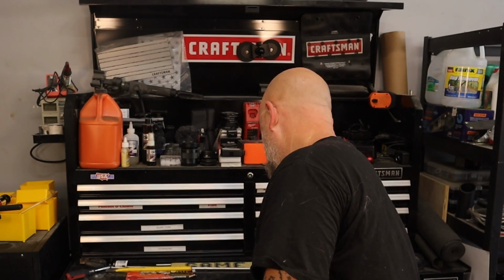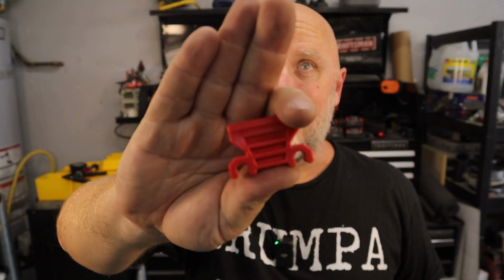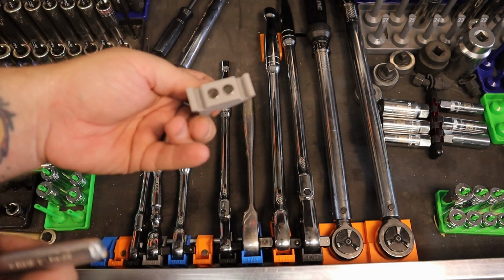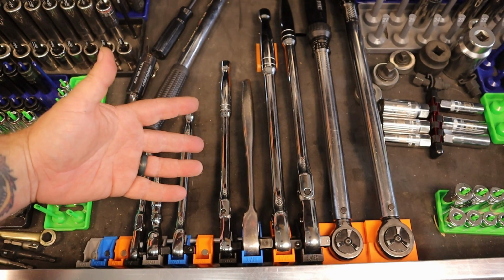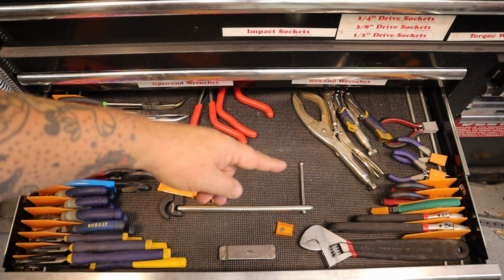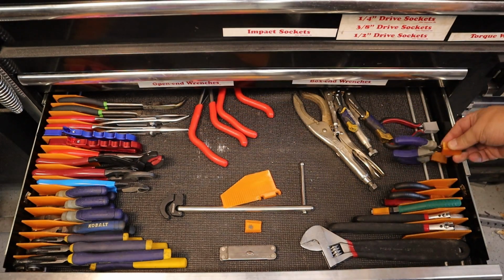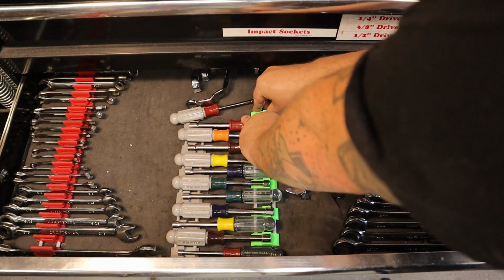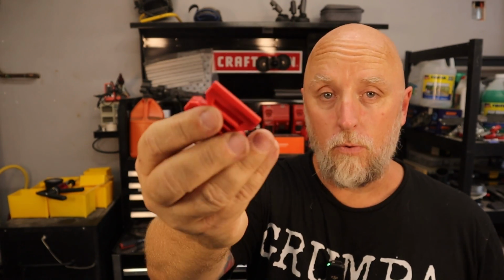I Built Custom Organizers Instead of Buying Them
🔥I'm using my 3d printer to change how I organize my garage and my toolbox! AND I'M NOT USING GRIDFINITY!!

🛠️Checkout the ENTIRE MoonBuilt Garage Storefront at🛠️

🛠️Tools Used For This Build🛠️:
- Creality Ender 3 V3 KE Amazon

🎥What I Use To Film🎥: